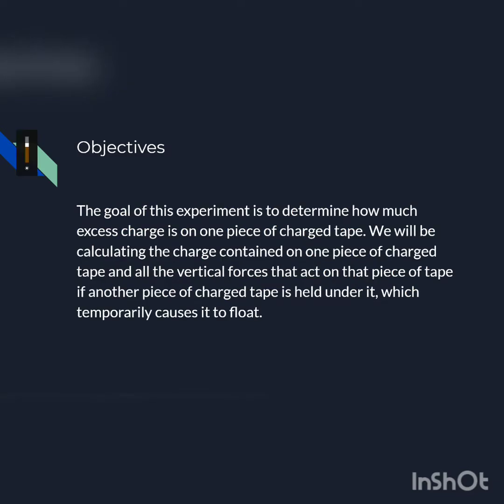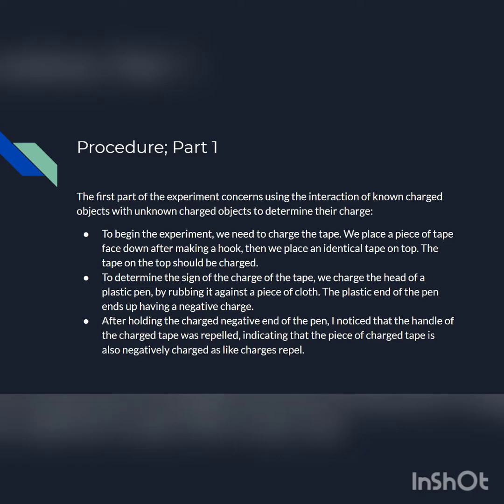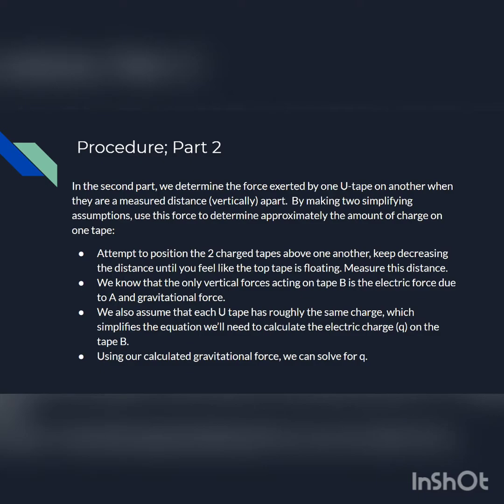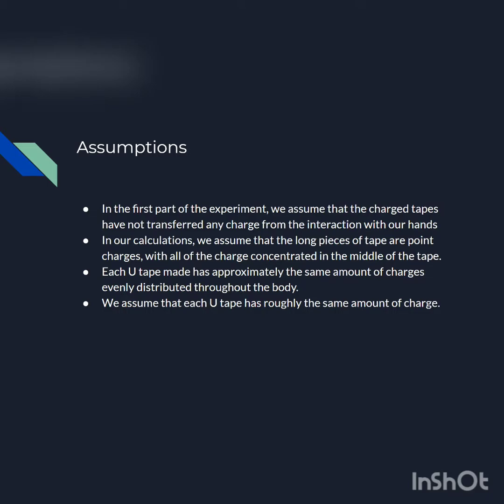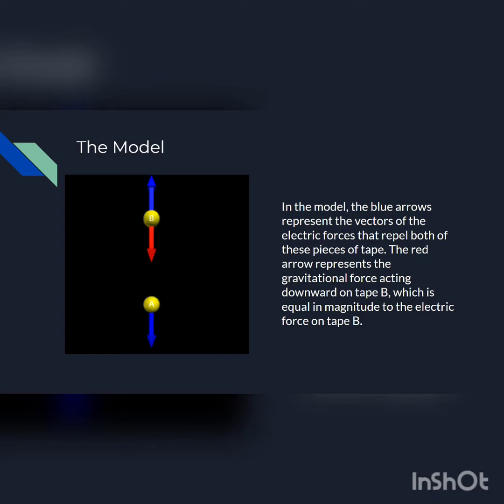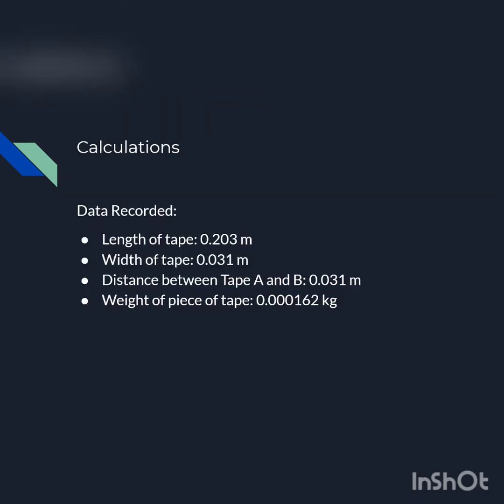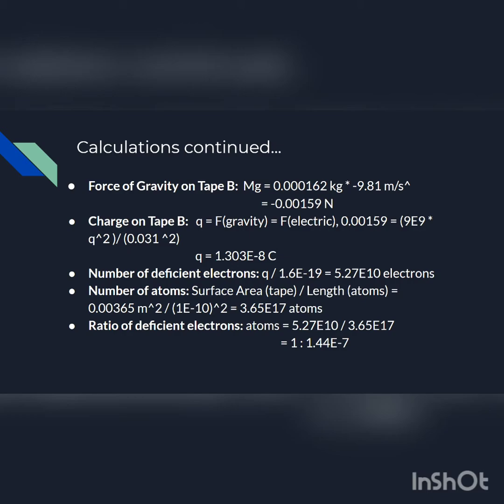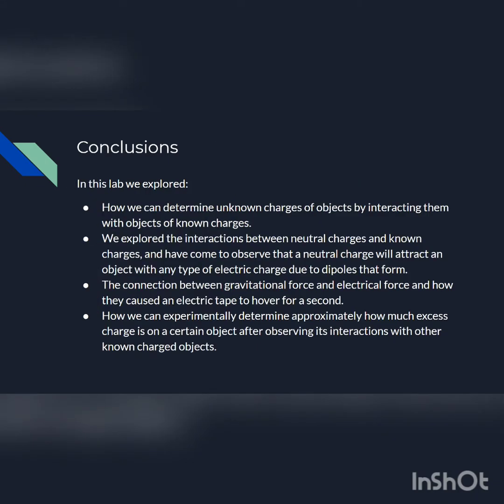PHYS 2212 Lab 1: Charged Tape